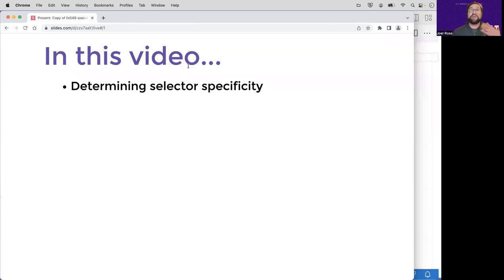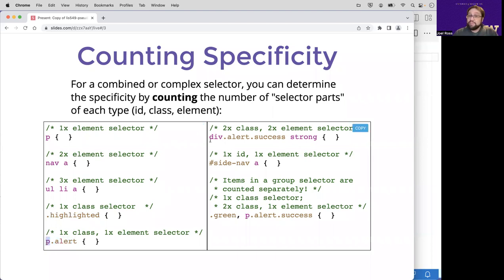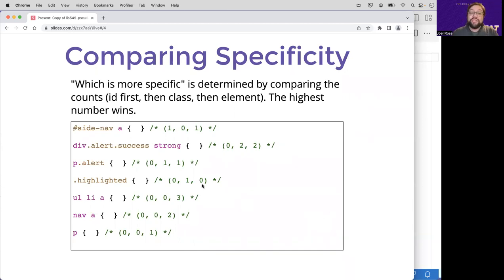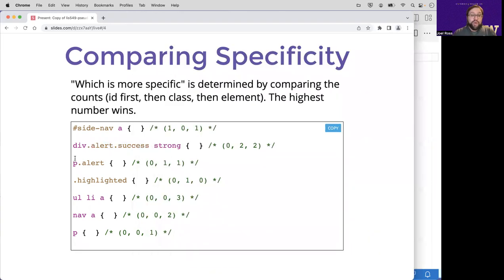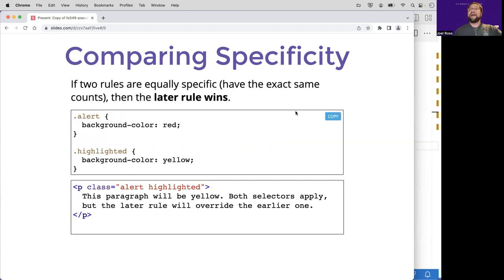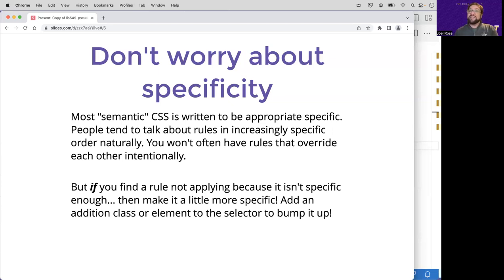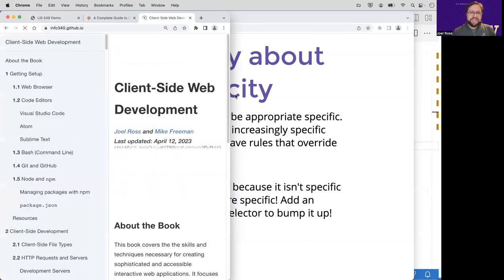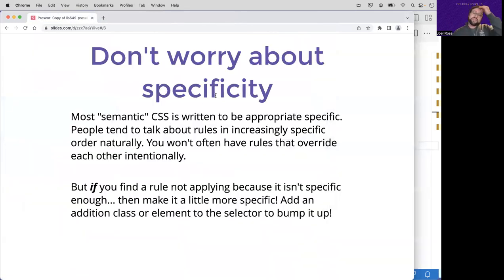LIS 549 - CSS Specificity (Sp23)